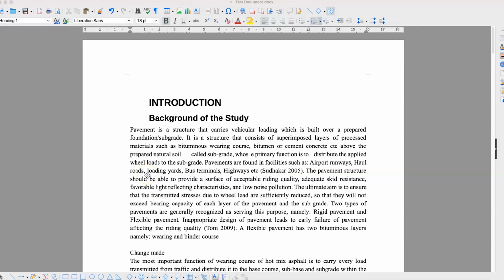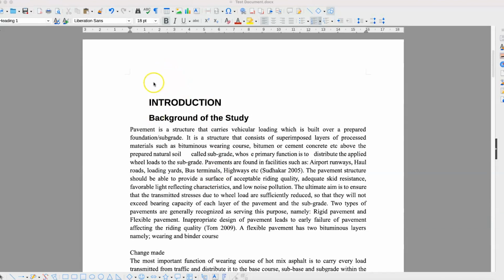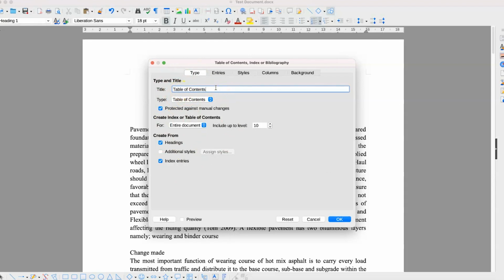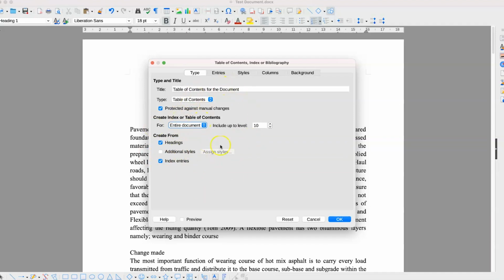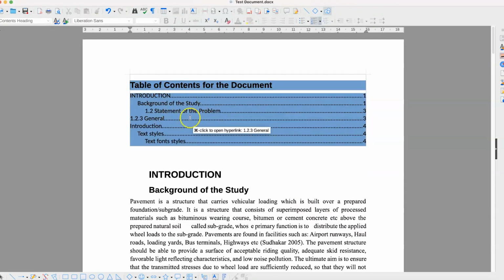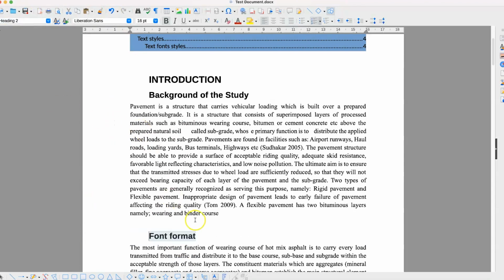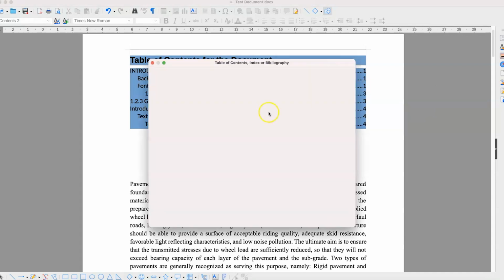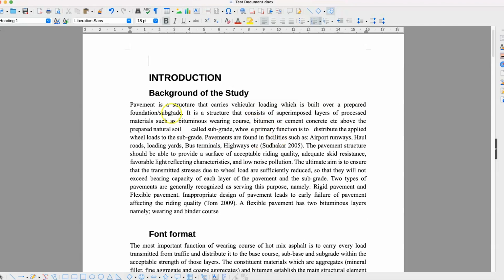24.0 Adding Table of Contents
In this tutorial, learn how to create a professional Table of Contents (TOC) in LibreOffice Writer. A well-structured TOC is essential for helping readers navigate through lengthy documents, such as reports, theses, or manuals. We’ll guide you through the steps to generate a TOC automatically based on the headings in your document, customize its appearance, and update it as you make changes to your content.

By the end of this class, you’ll be able to enhance your documents with a clear and organized Table of Contents.